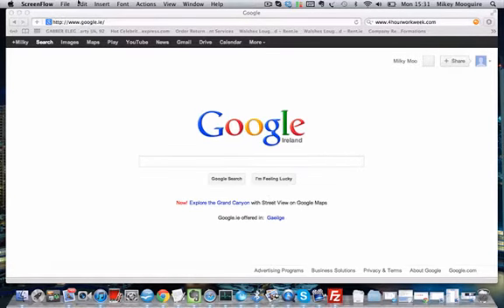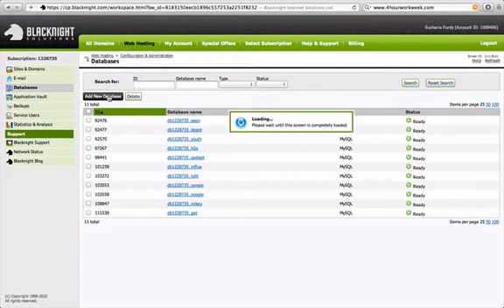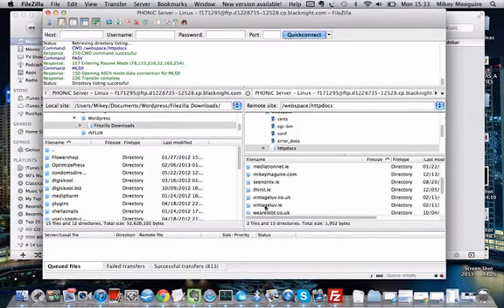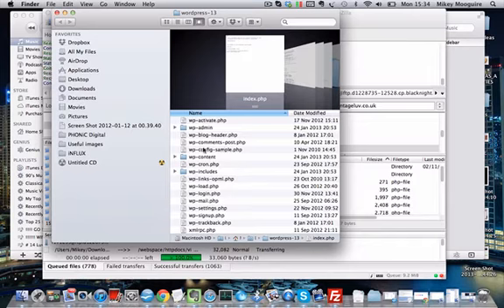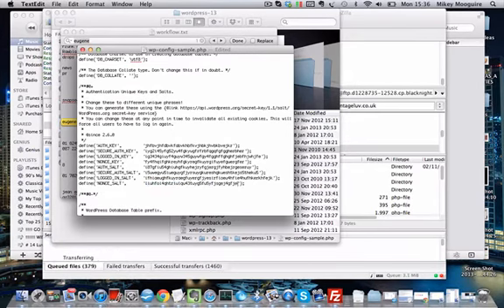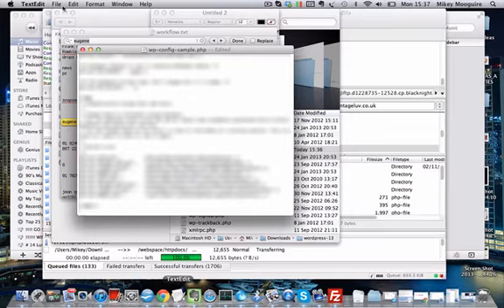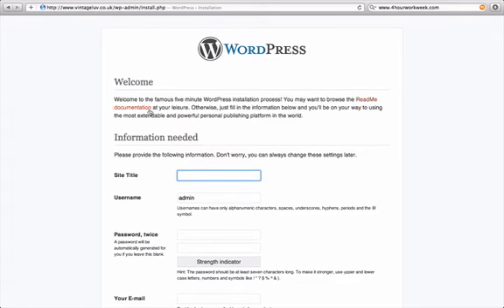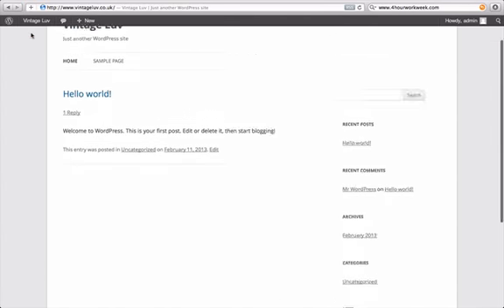How To Install A Self-Hosted Wordpress Set-Up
How to upload the install, build the database and get everything set up. Easy!